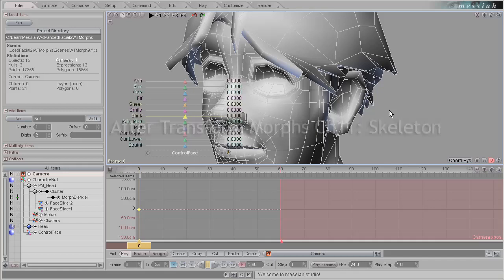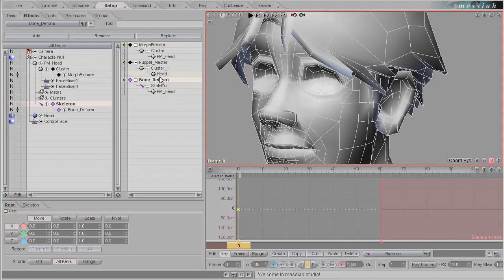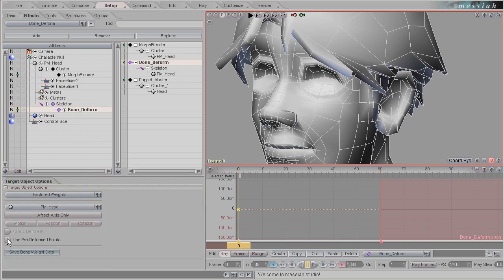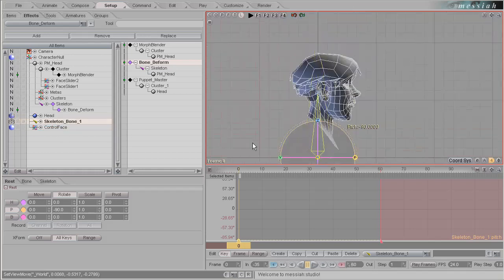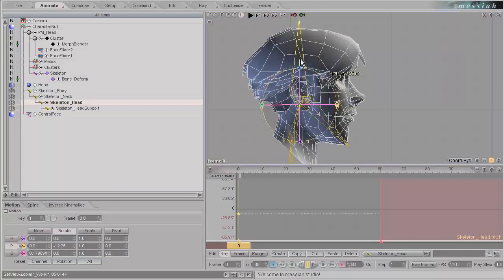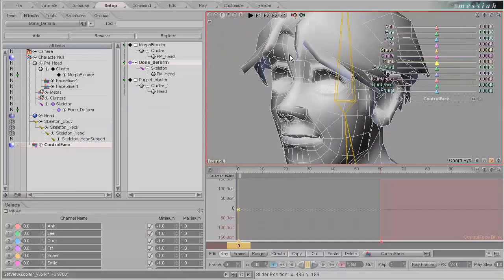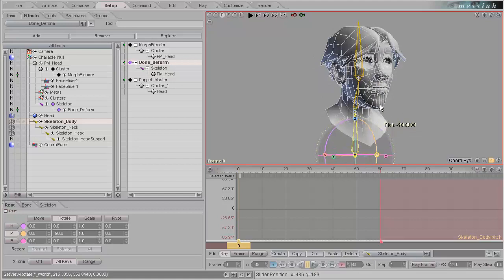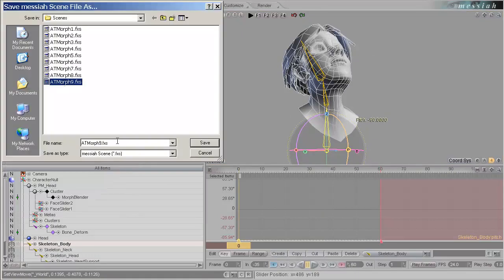AfterTransformMorphsCh11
Have fun!